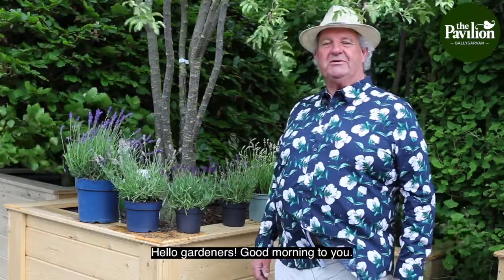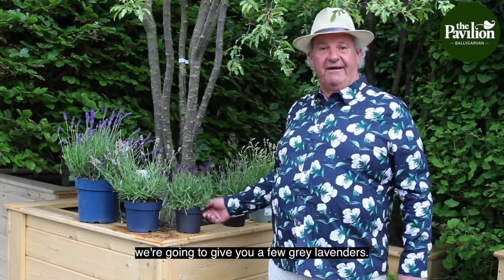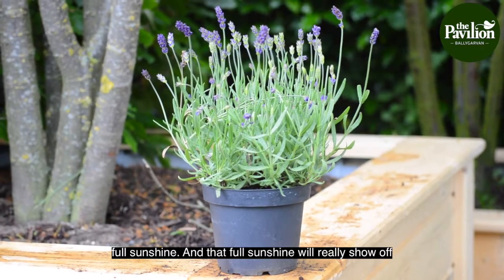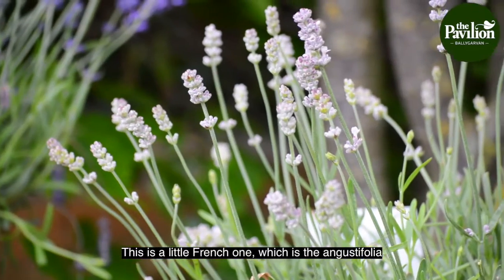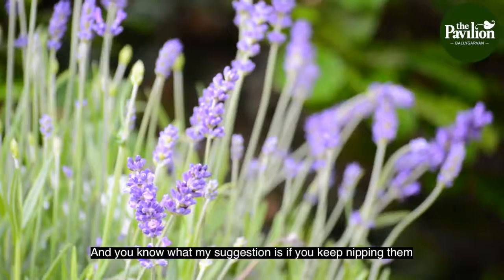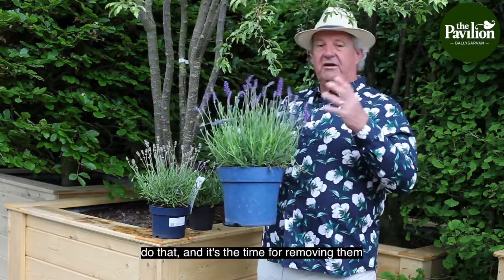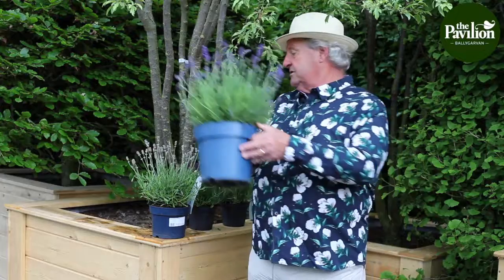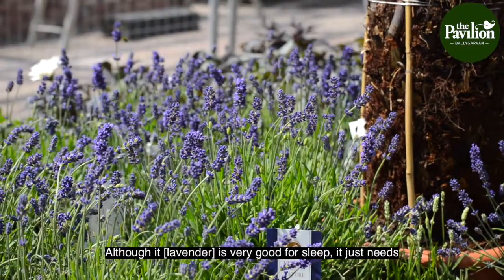Lavender Varieties at The Pavilion in Cork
Our garden centre & café is passionate about providing our customers with the highest level of quality in all aspects of our business including home design, garden makeover, seasonal dining and more!

Here at The Pavilion, we are dedicated to providing our customers with the highest level of quality in all aspects of our business. This includes luxury home design in addition to a wide range of fruitful plants, flowers, specimen trees, and gardening tools. Whether you're looking to do a complete garden makeover or simply learn to grow tomatoes, our expert horticulturists are happy to help you in your endeavours!

Our café is always abuzz with excitement as our ever-changing menu strives to make the most of local, seasonal ingredients throughout the year. Our craft bakery produces tempting breads, cakes, and pastries made by hand every day of the week. We consider ourselves incredibly lucky to be based in Ballygarvan, Cork where we have access to the plentiful fresh produce that surrounds us, while also being just minutes from Cork Airport. We love to support other local businesses, and so we look to nearby Irish suppliers who share this same ethos.

We hope to share the simple joys of growing your own vegetables, adding a cozy touch to your home, or just enjoying a scone with a loved one the same way we do. The Pavilion is a family-run business which welcomes you and your family to share in this experience together.

Under level 5 government guidelines, our café & bakery is operating on a takeaway basis only. We look forward to having you back in our restaurant someday soon.